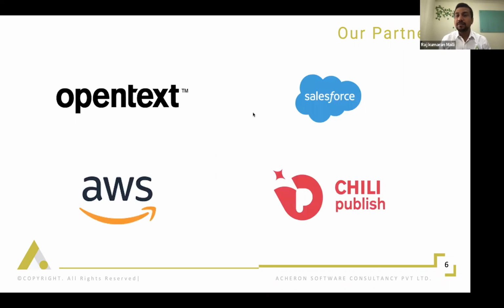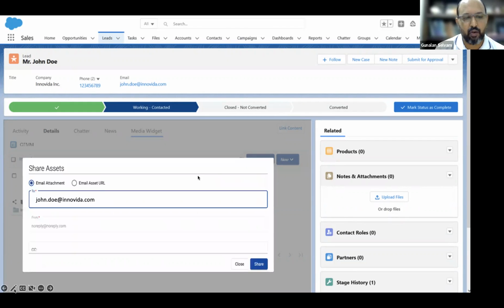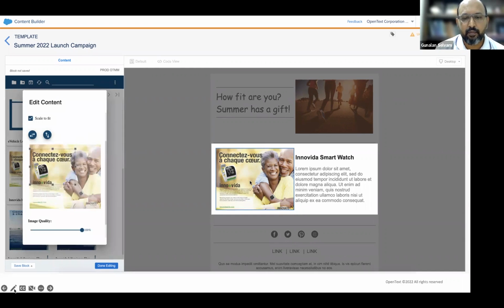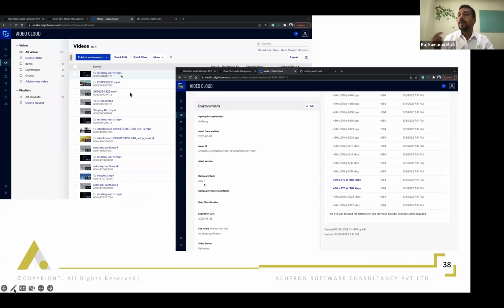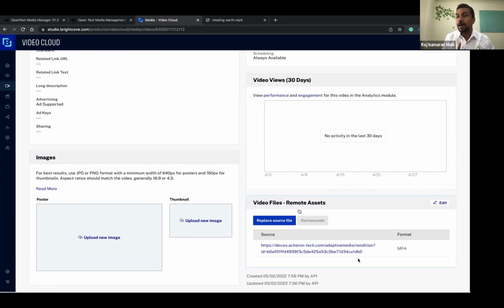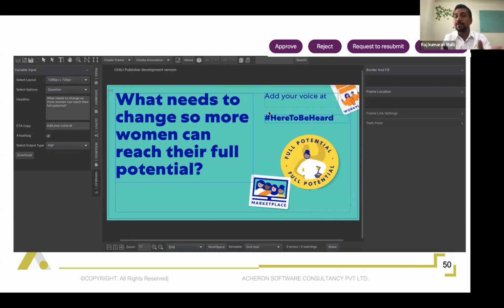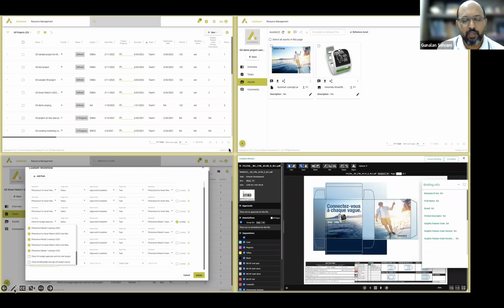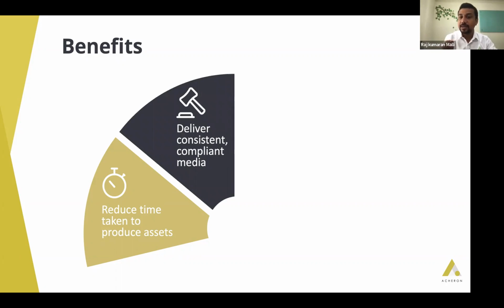Extending your OpenText Media Management Capabilities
Recorded August 3rd, 2022 from the OT SolEx Partners APAC Expo. Watch here where our Product Manager and our Pre-sales Director share our Customer Success Stories, and how our solution extensions on OpenText Media Management accelerated time to market and became a technology enabler for an integrated ecosystem involving

Salesforce, Brightcove, Chili publish, and OpenText Analytics.